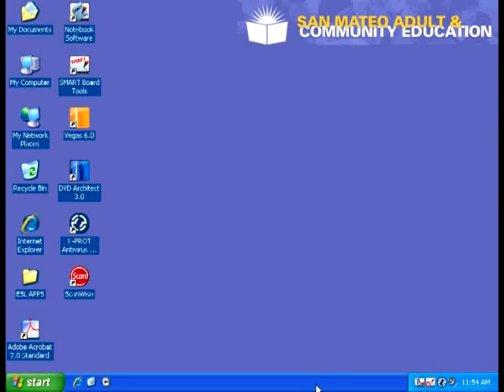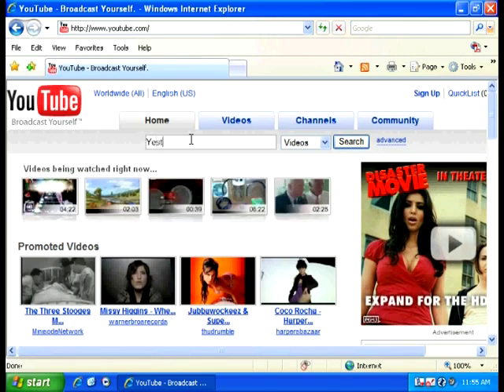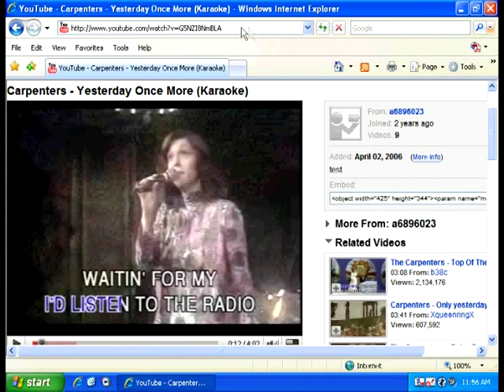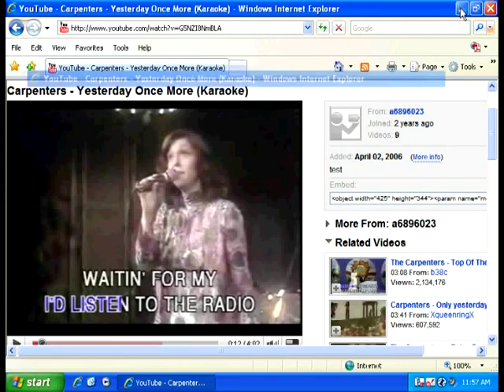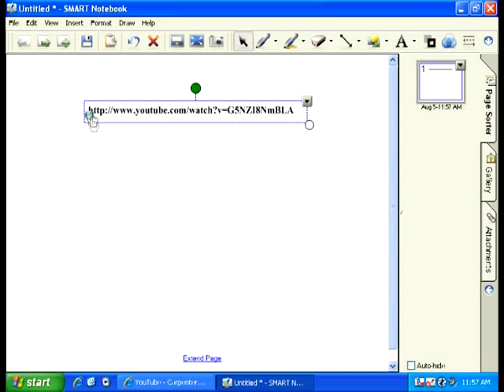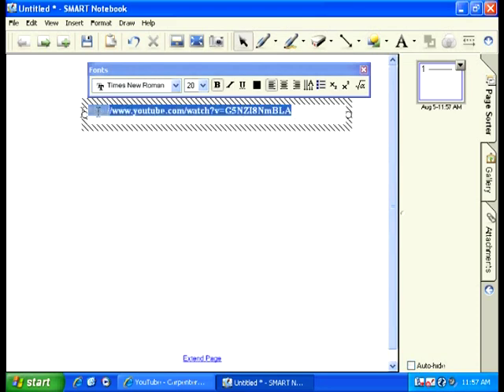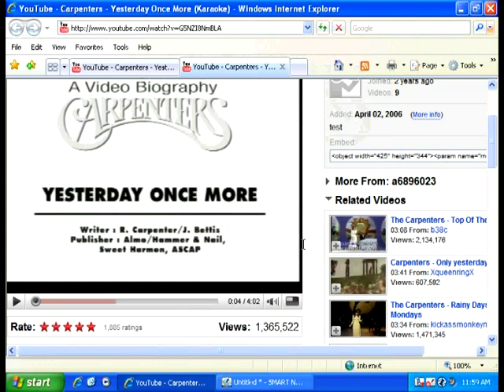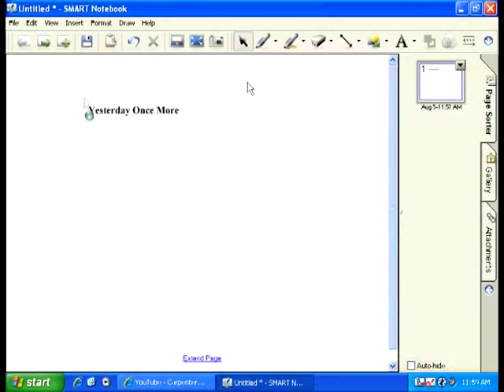Adding youtube video to SMART notebook